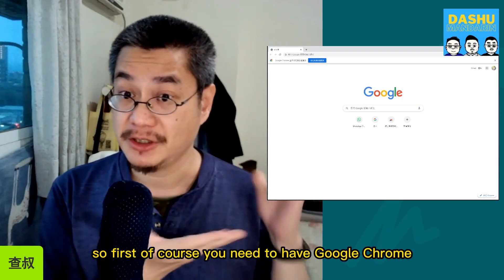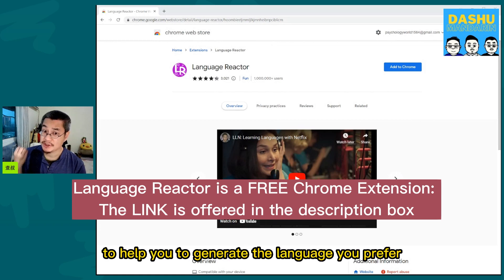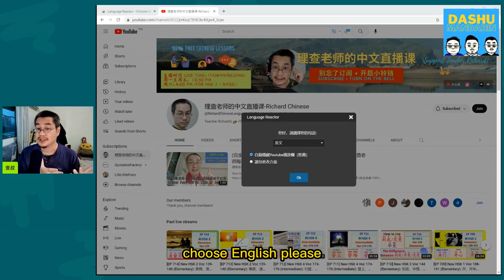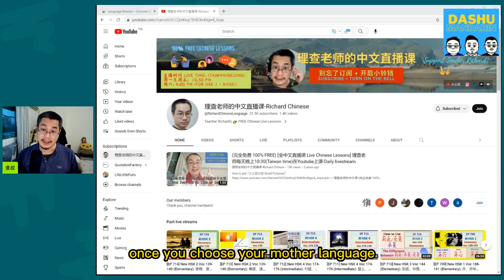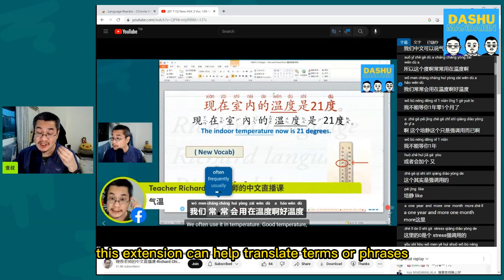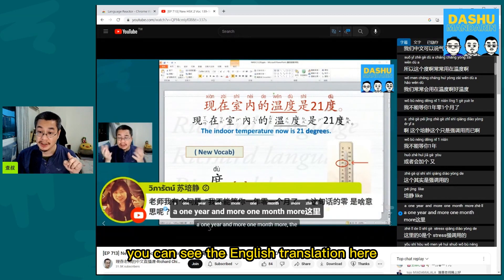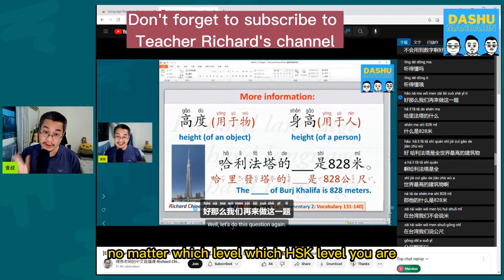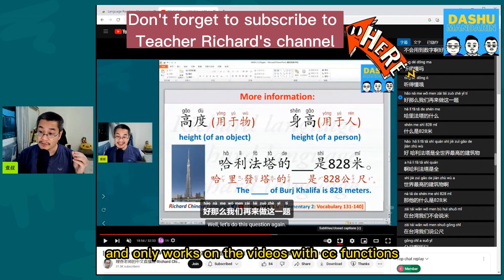用"Language Reactor"学习中文 | 把中文字幕翻译成自己的母语 | Learn Chinese with Google Chrome Extension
Use "Language Reactor" to generate the language you prefer in CC subtitles.
用"Language Reactor"学习中文，把字幕翻译成你看得懂的语言
(1) 下载并安装 Google Chrome
(2) 下载 插件 "Language Reactor" 并安装
Language Reactor is a FREE Chrome Extension:
(3) 选择自己的母语
(4) 找一部老师的视频试试